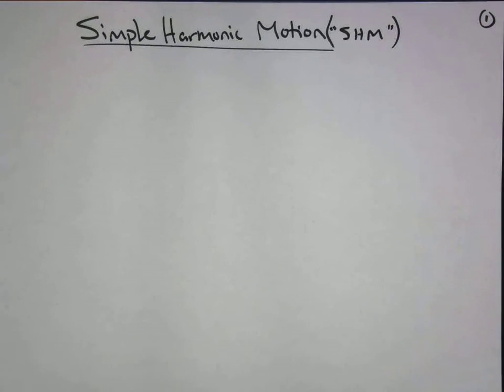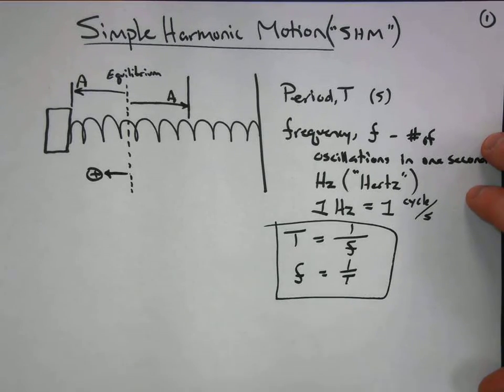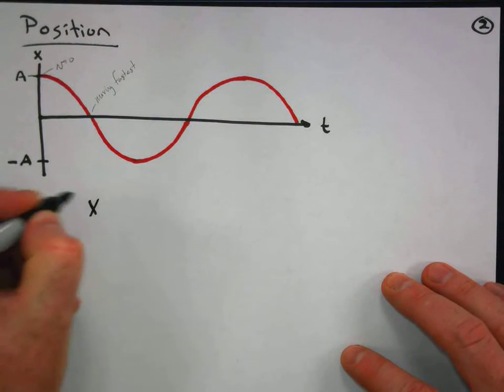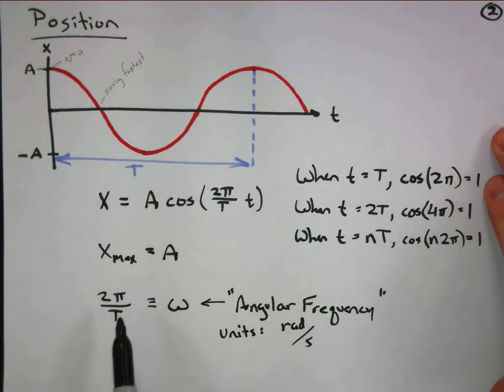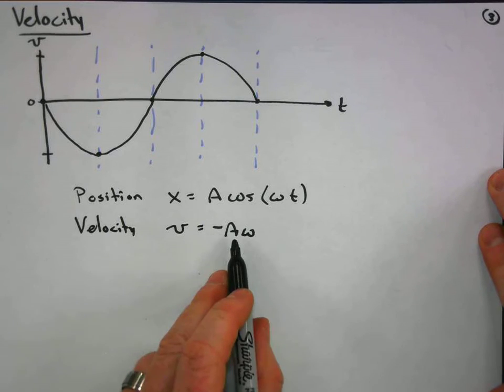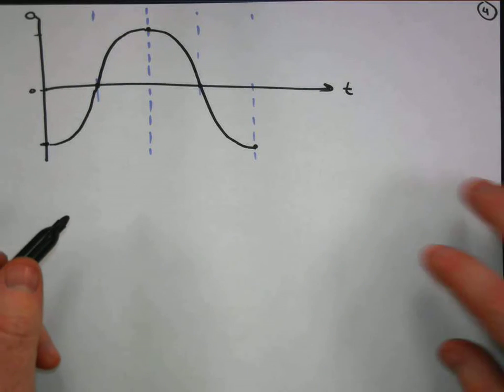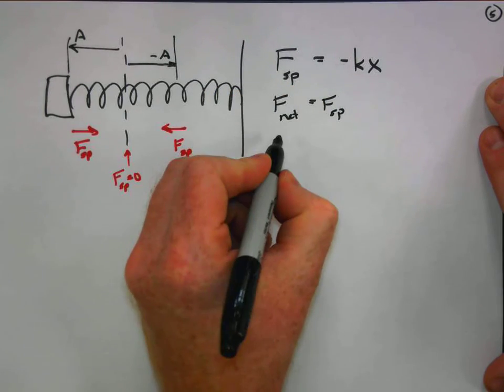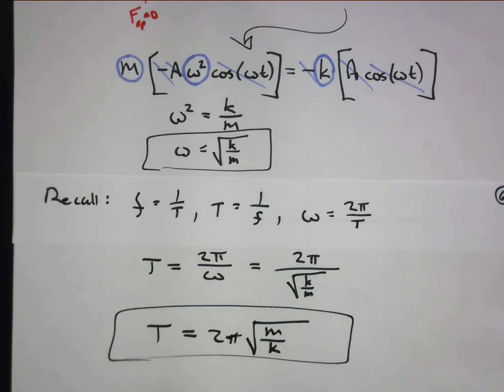AP Physics Simple Harmonic Motion (SHM)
Here we look into the mathematical expressions for position, velocity, and acceleration of an oscillating mass on a spring.